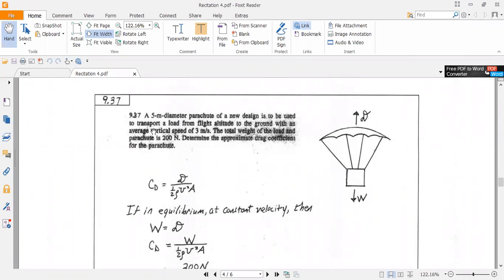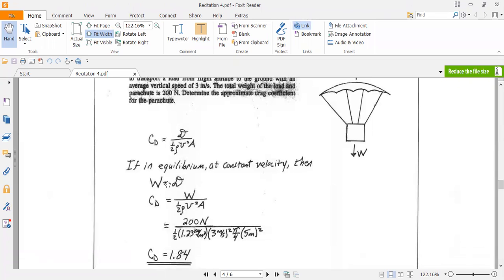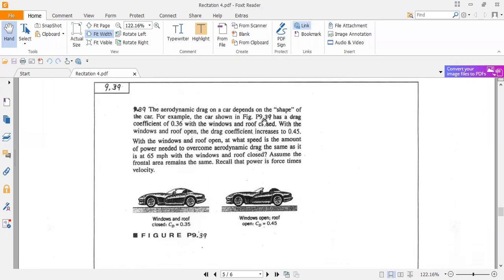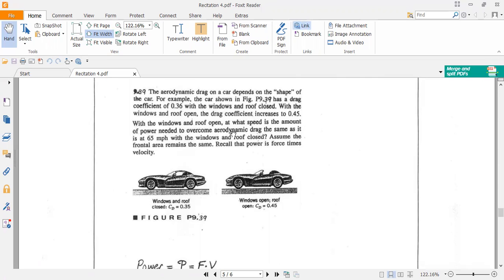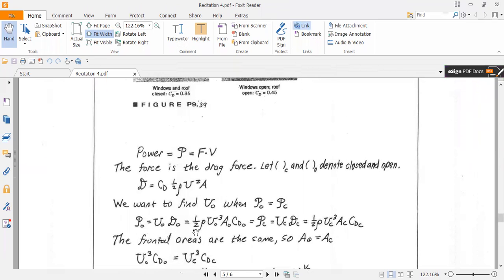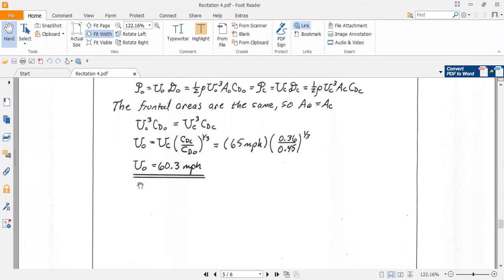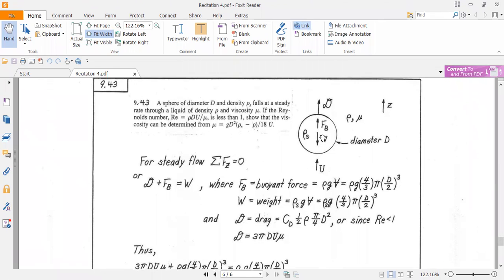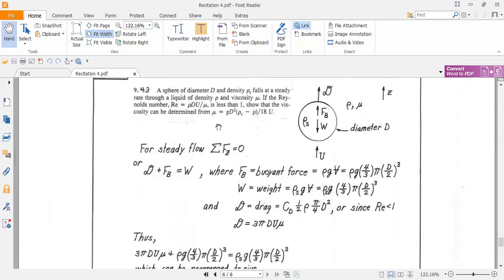Q and A session for problem 9.37 9.39 and 9.43